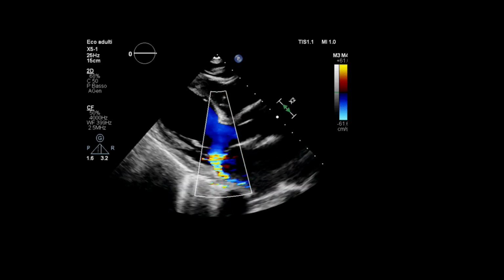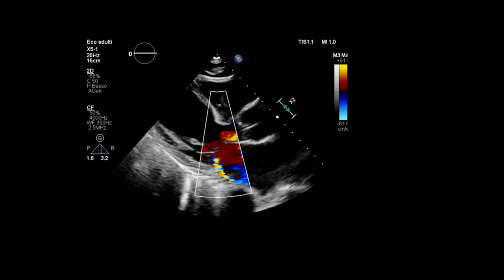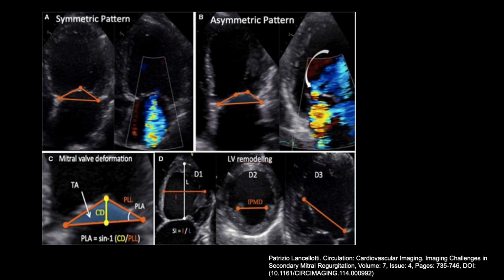Ischemic Mitral Regurgitation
Ischemic Mitral Regurgitation - Ilaria Dentamaro, MD